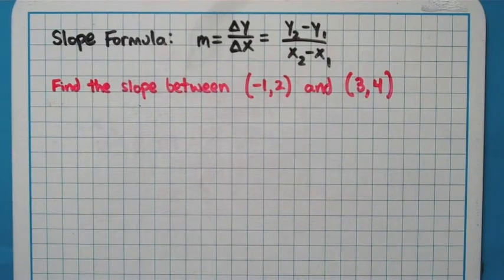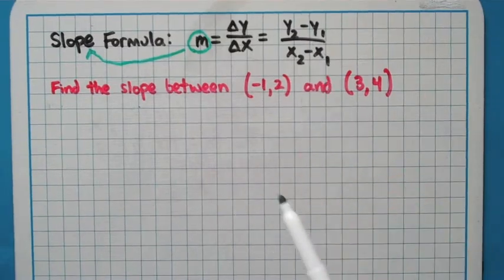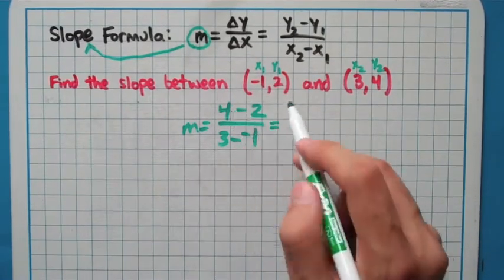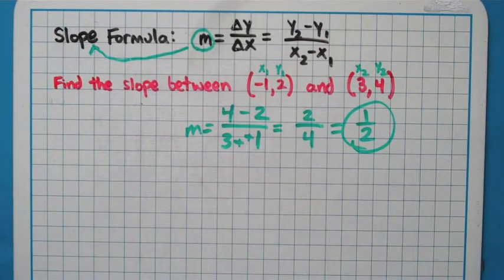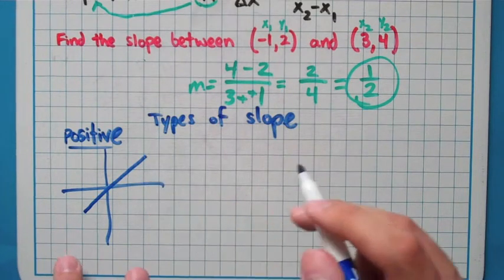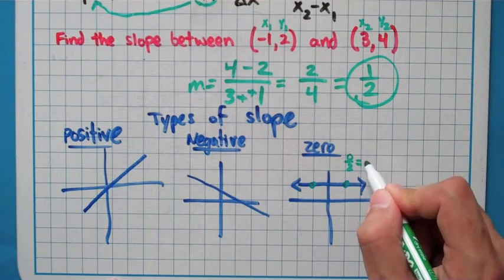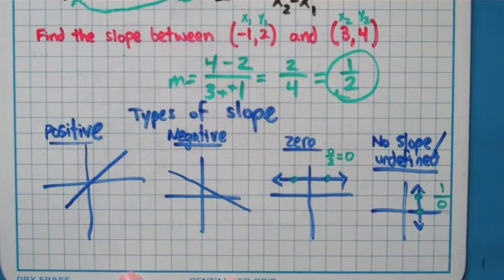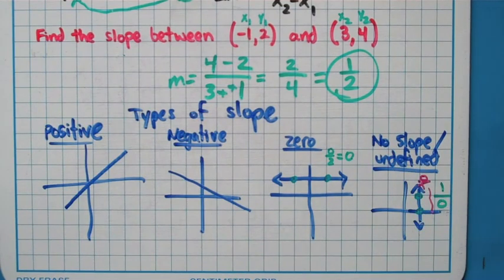Slope Formula (2-2-3)